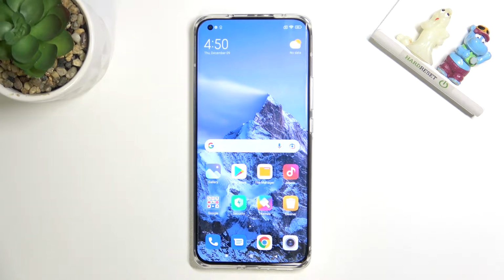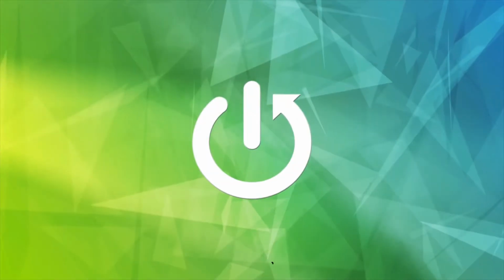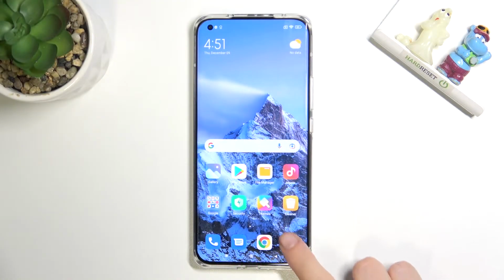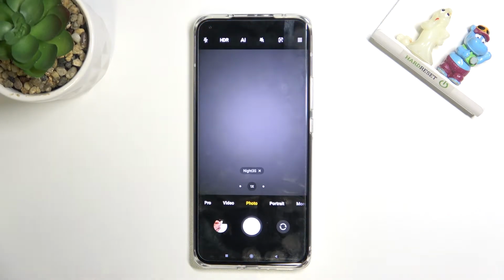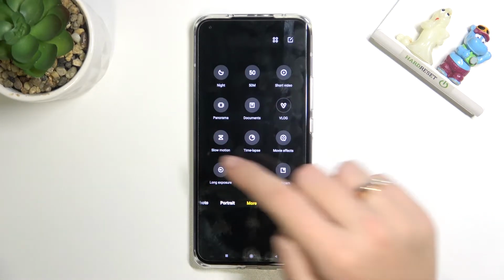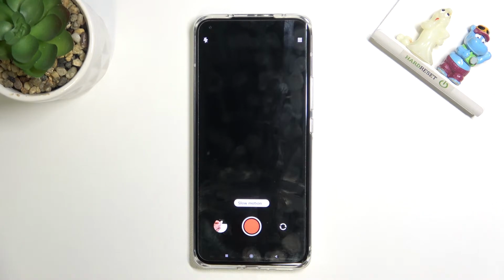How to Change Camera Slow Motion Speed on XIAOMI Mi 11 Ultra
Learn more information about XIAOMI Mi 11 Ultra:
The slow motion camera video mode on your XIAOMI Mi 11 Ultra smaprthone allows you to film the slowed-down video clips. Thereby, in this video tutorial we will show how you can change and adjust the slow mo video speed on your XIAOMI Mi 11 Ultra device. Please enjoy!

How to increase the slow motion video speed on XIAOMI Mi 11 Ultra? How to decrease slow mo speed on XIAOMI Mi 11 Ultra? How to adjust the slow motion speed on XIAOMI Mi 11 Ultra?